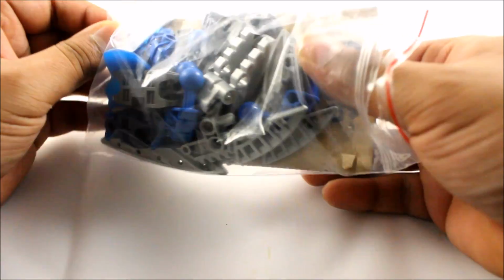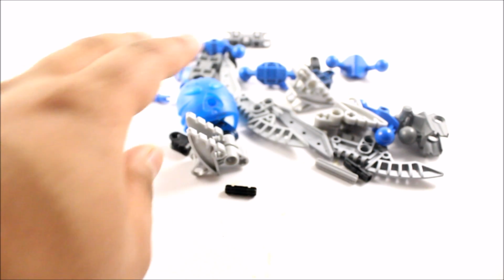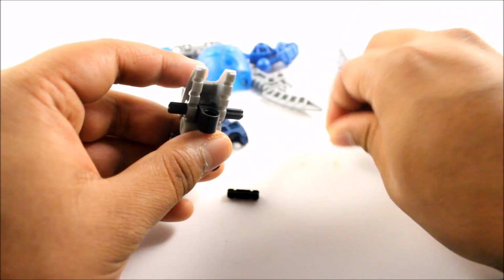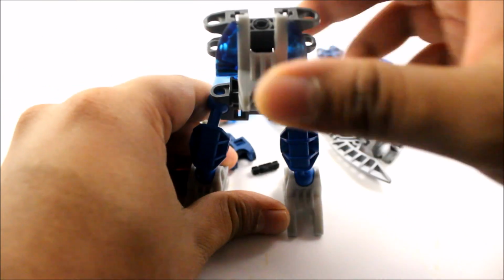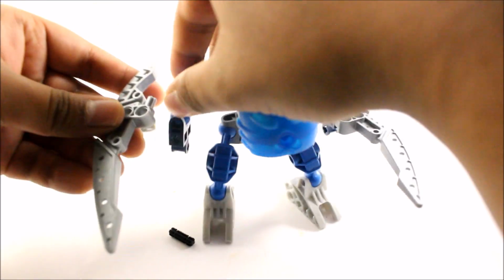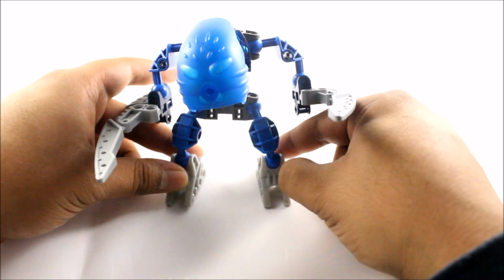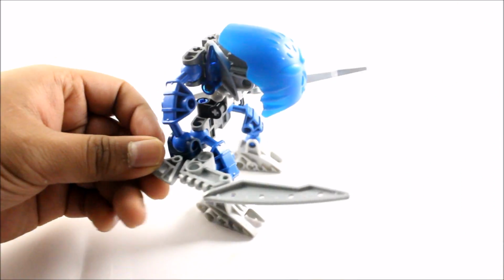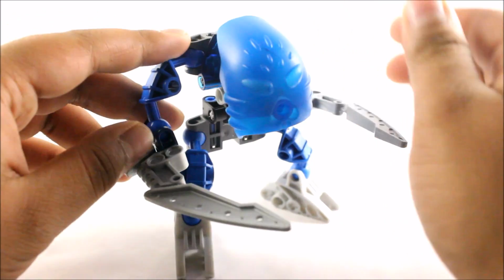Lego Bionicle Build & Review: Dalu (Matoran of Voya Nui) 8726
Hey guys another great set. Dalu a Ga-Matoran of Voya Nui. Here is more information on her

Any Donations you would like to send in, to help fund the channel for any BIONICLE POKEMON or DragonBall Z related things would mean so much that I would not be able to THANK YOU enough.

It already means a lot for you to just be apart of this family, contributing on the channel with comments and likes.

Any amount is generously accepted by you.

Thank you so much for all your help and support!!

Favourite BIONICLE VIDEOS

** POKEMON VIDEOS **

***IMPORTANT RULES***

1.This is a SWEAR FREE Channel, therefore any use of inappropriate and unnecessary words or comments will be immediately deleted.

2.PLEASE keep everything G-Rated and provide comments that are positive and relate to the actual video

3. Harassment is not tolerated

[Thank you for understanding and following the rules]